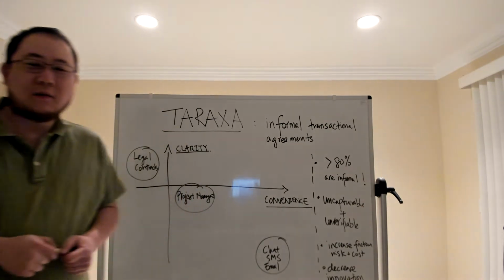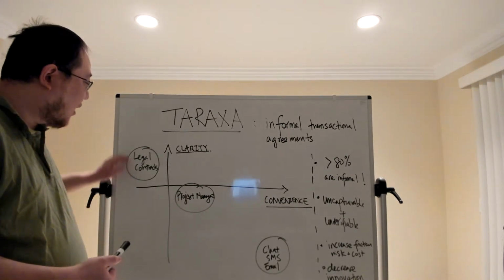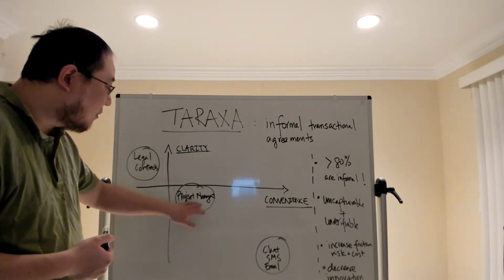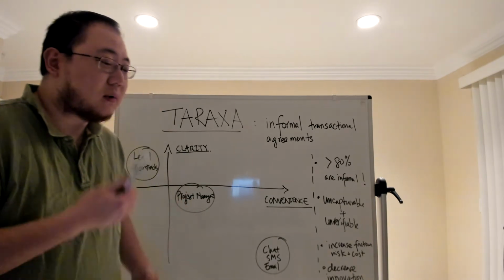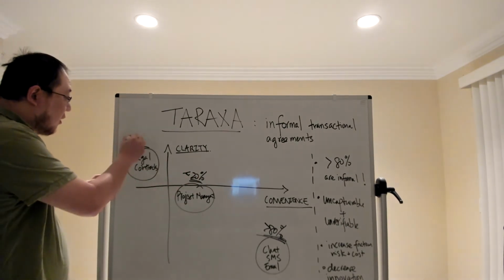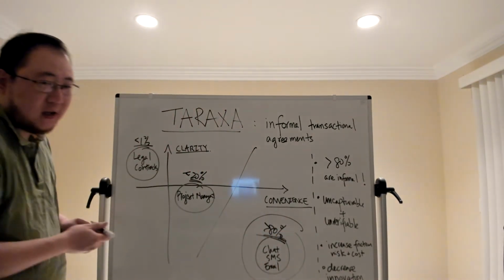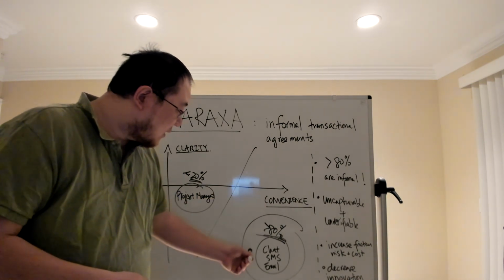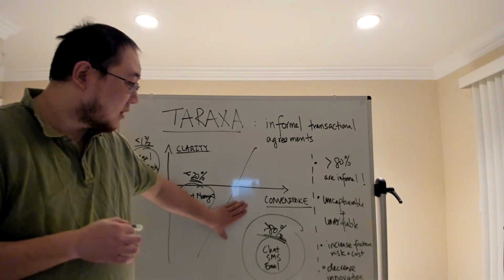Taraxa Learn - What are informal transactional agreements